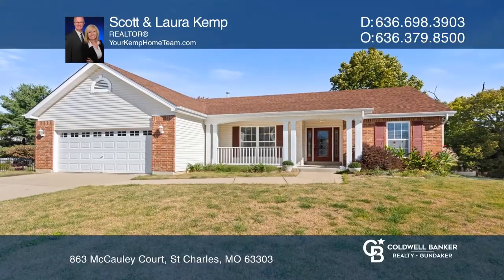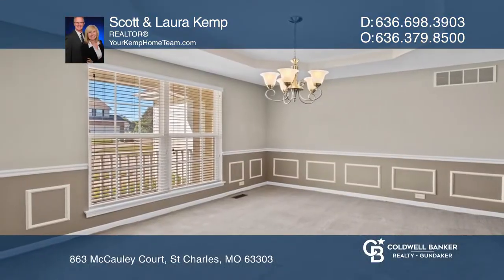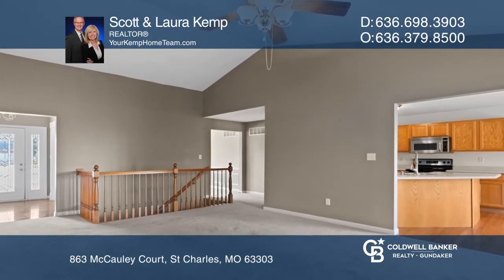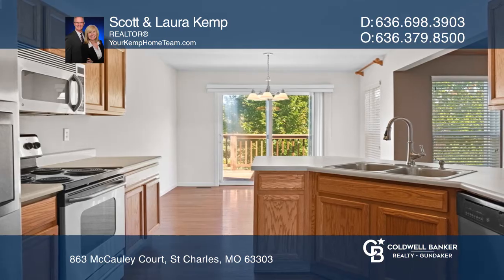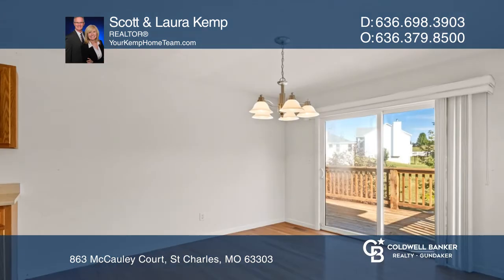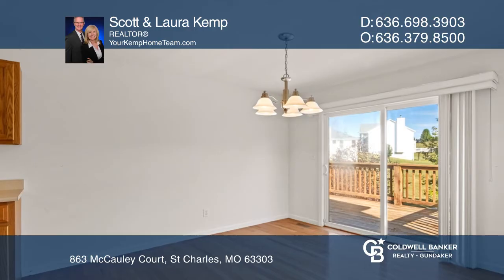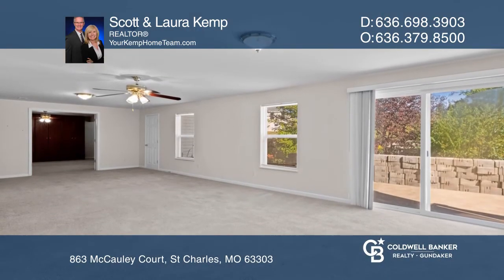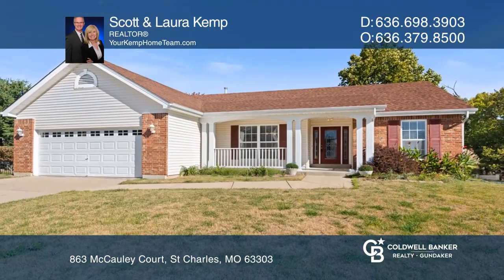863 McCauley Court St Charles, MO | CBGundaker.com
863 McCauley Court, St Charles, MO

Looking for a walk out ranch backing to woods and common ground? Nice and open- this one checks off all the boxes - four bedroom, two and one-half bath, two car garage split bedroom ranch! Over 2,700 plus finished living area! Gleaming hardwood floors! Dramatic vaulted great room with wood burn bric